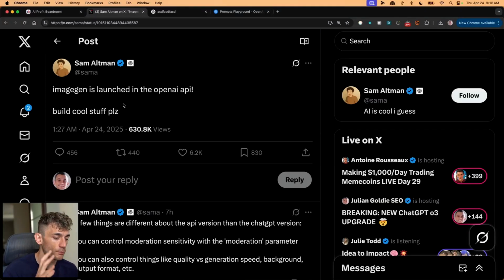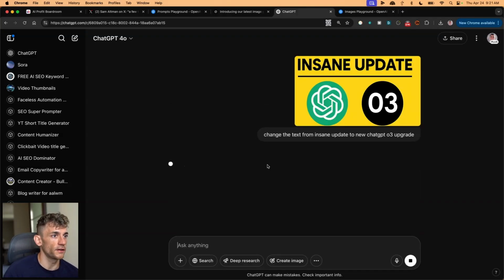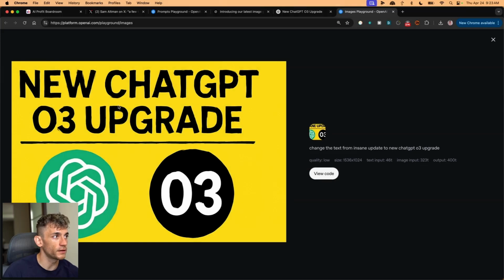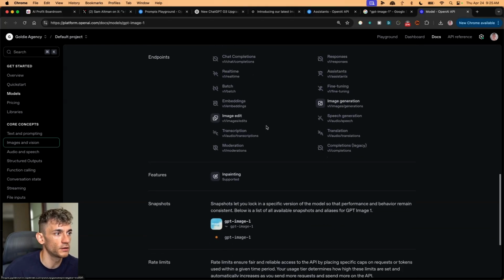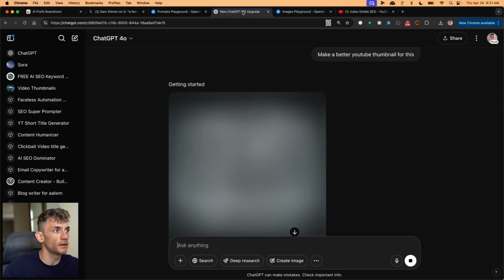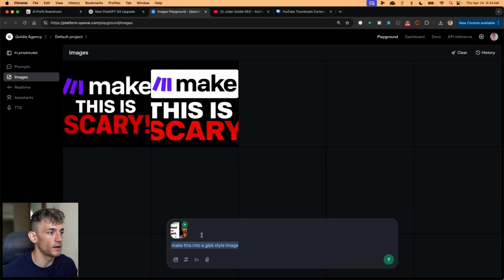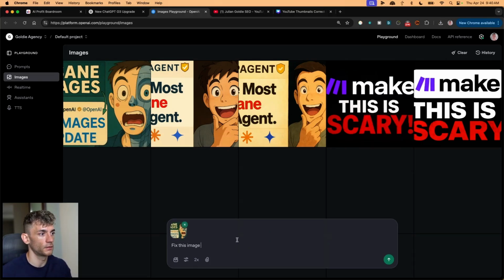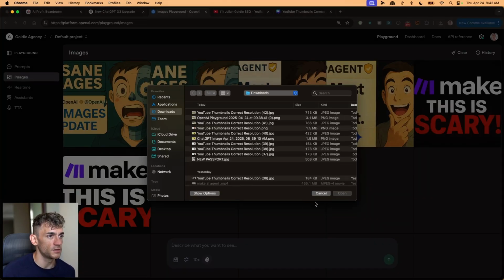NEW OpenAI Images Update is INSANE! 🤯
OpenAI's New Image Generation Feature: A Game Changer for Creators!

In this episode, we dive into OpenAI's latest feature for generating images using the ChatGPT API. Recently announced by Sam Oman, this upgrade promises high-quality, professional-grade image creation directly within the OpenAI API. The new toolkit allows users to control various parameters such as moderation sensitivity, image quality versus generation speed, and output format. Developers can access these features via GPT Image one, enhancing customization and flexibility. Through detailed demonstrations, we explore how to use the new playground and compare its effectiveness against ChatGPT. This episode includes insights on how to efficiently generate thumbnails and other imagery for platforms like YouTube and Facebook, underscoring the feature's practical applications in design and marketing. We also touch on the potential cost savings and creative possibilities offered by this powerful tool.

00:00 Introduction to OpenAI's New Image Feature
00:37 Exploring the OpenAI API for Image Generation
01:25 Using the Playground for Enhanced Image Customization
02:00 Comparing Playground and ChatGPT for Image Editing
04:07 Practical Applications and Examples
05:20 Building Tools with GPT Image One API
06:54 Testing and Comparing Outputs
12:58 Final Thoughts and Additional Resources